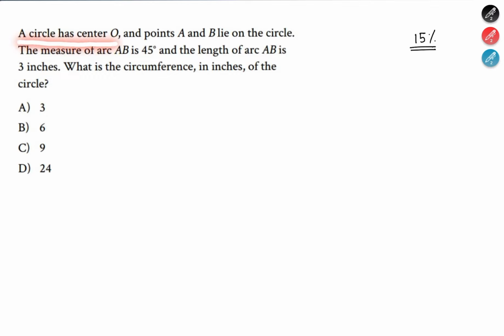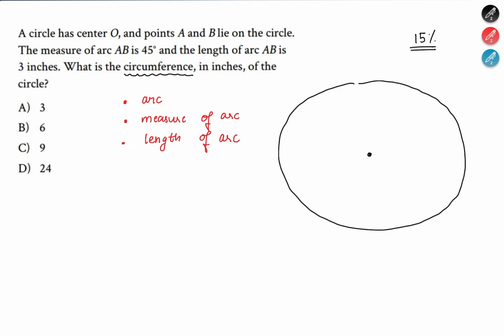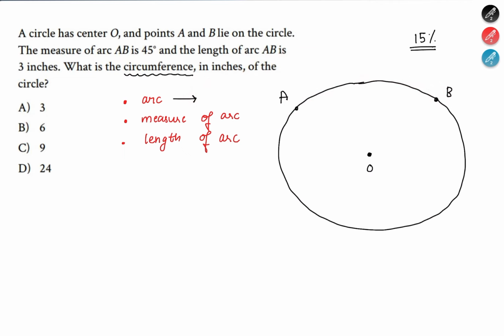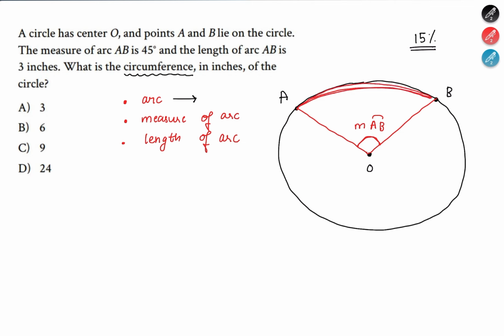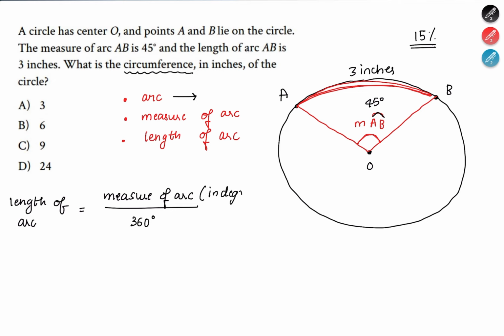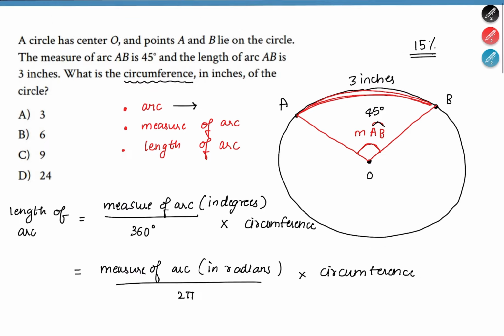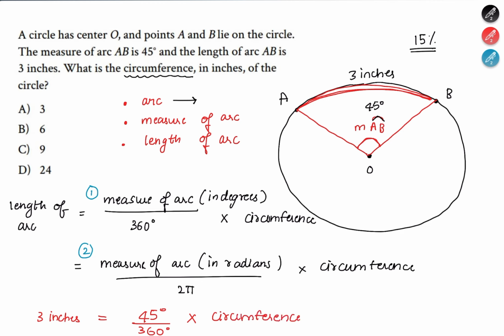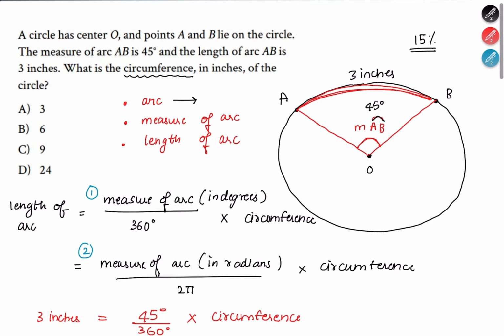Ace SAT Math | One SAT Math question a day